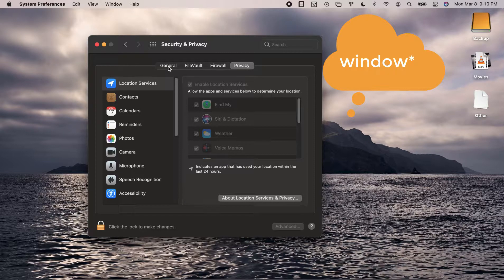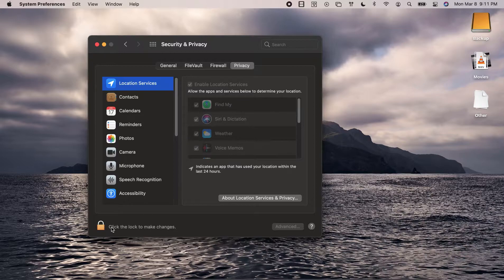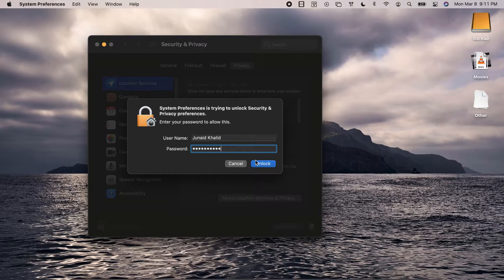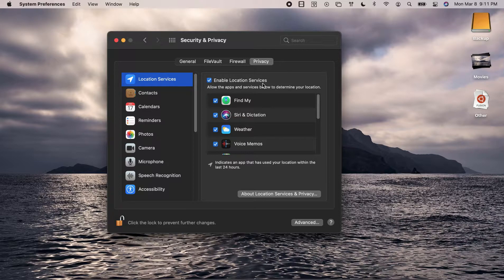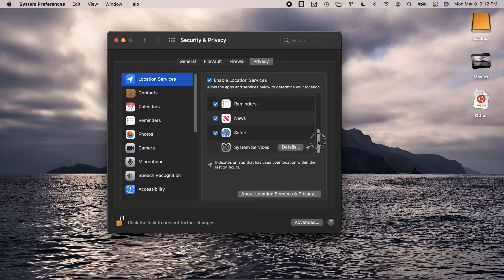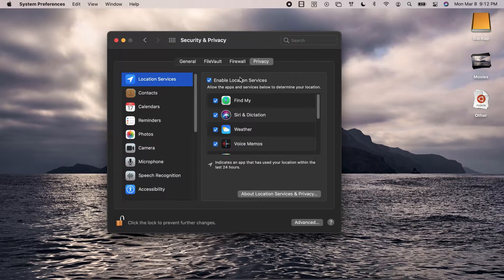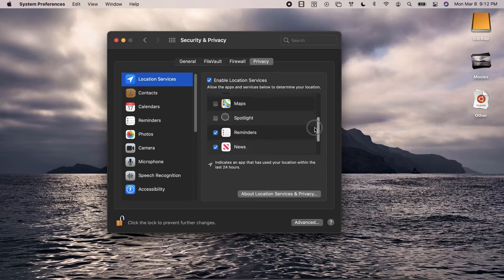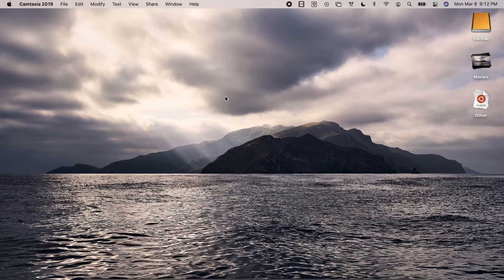How to Disable or Enable Location Services | MacOS Big Sur | MacOS X [2021]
The easiest way to disable location services on your macbook. Location services can degrade your battery health and lower the performance. Through this video, you can learn how to disable unnecessary applications from accessing your location on macbook.